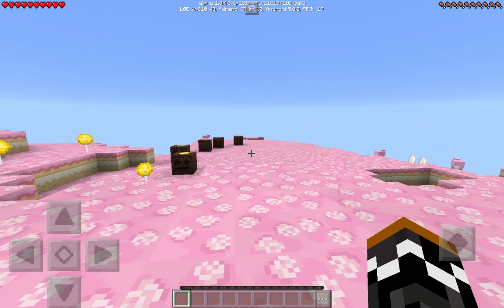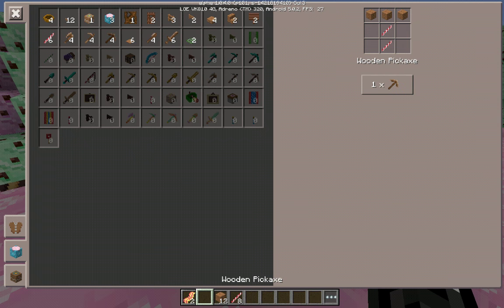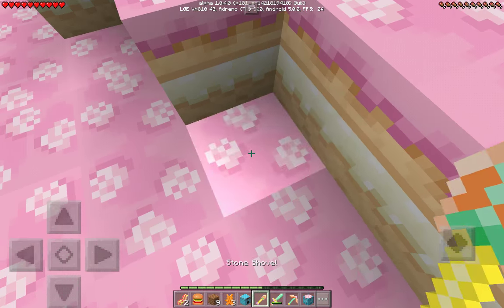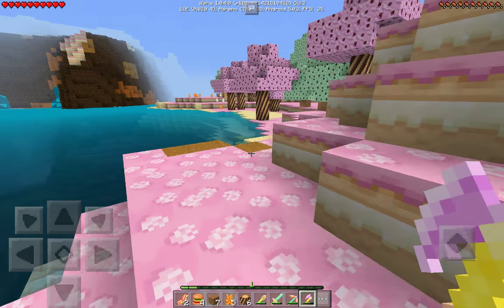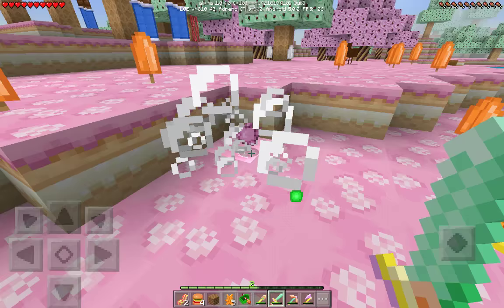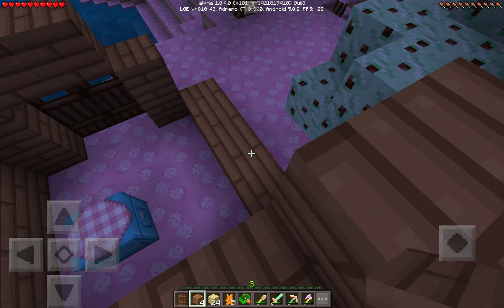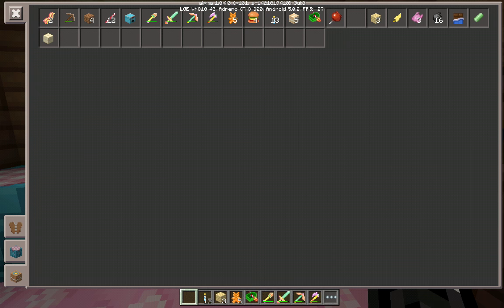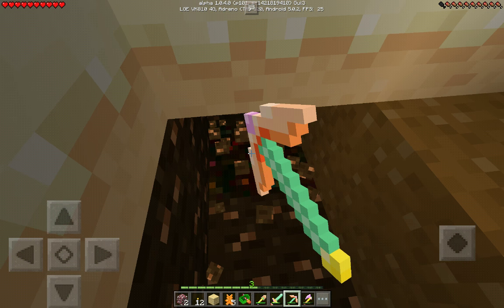MINECRAFT PE 1.0.4.0 DOWNLOAD APK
Hey guys its truejtm!

Are you starting a YouTube channel?

Need a network? Check the BOTTOM of the DESCRIPTION!